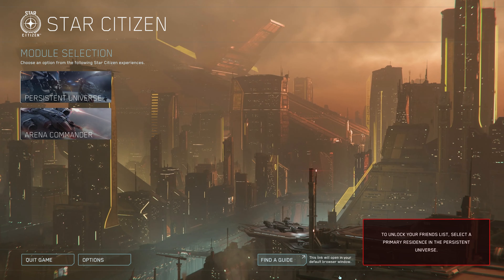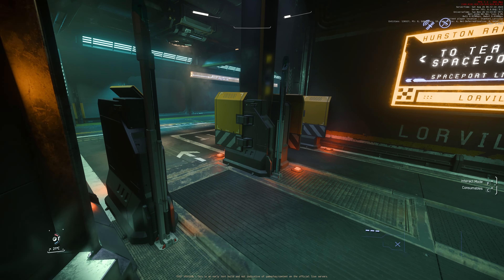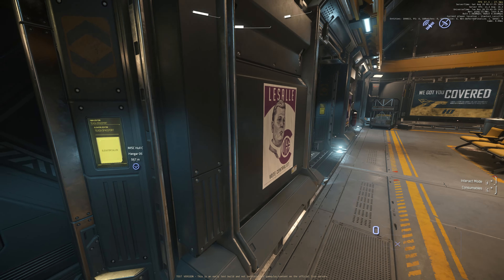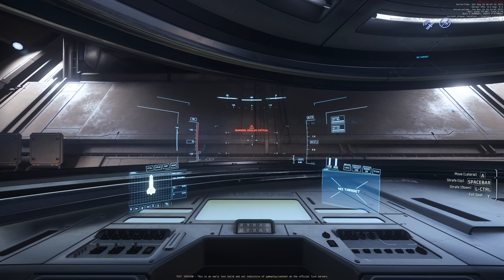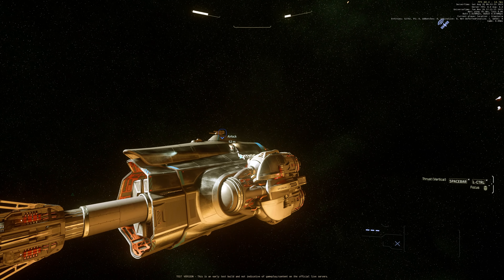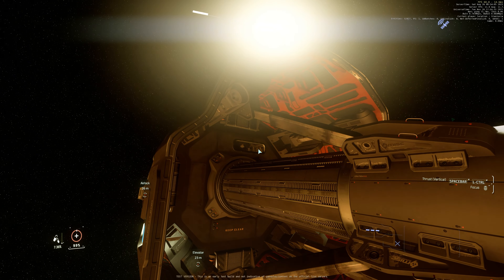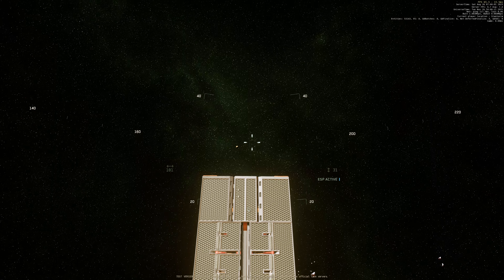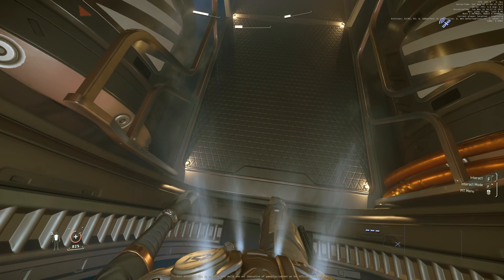3.20 PTU First Impression | MISC Hull C First Look | Tunnel To Pyro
A very first impression video about 3.20 PTU which just released earlier today and we will take a quick tour on the MISC Hull C and walk the space tunnel which hopefully can get us to PYRO.
00:00 Intro
00:12 First impression
02:39 A few new changes on Lorville
05:04 First look at the Hull C
07:53 lifting off
10:30 Cargo spindle animation is great
11:51 Touring inside of the ship
17:02 Cool space tunnel on the Hull C